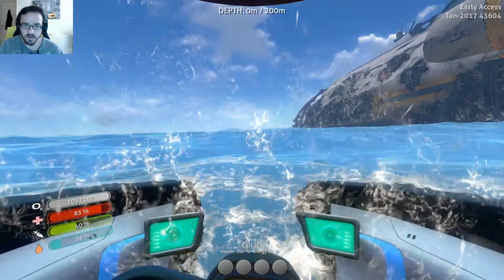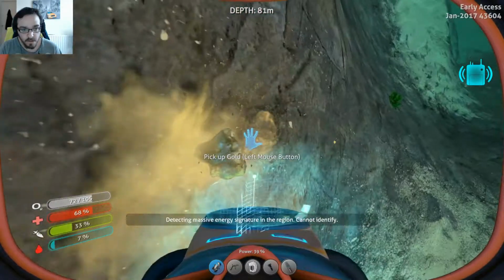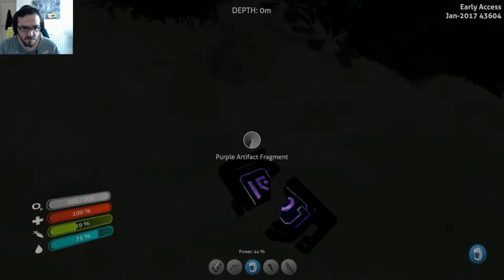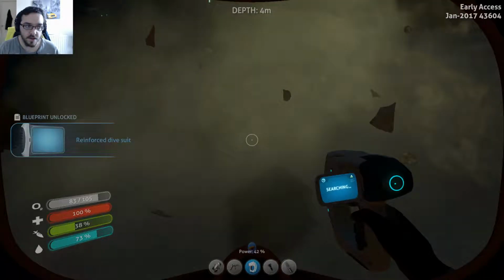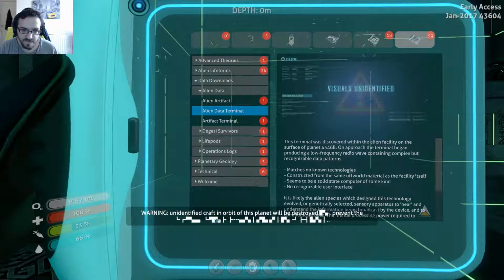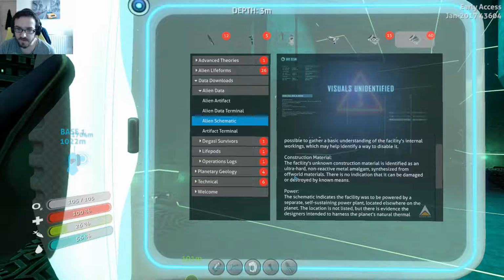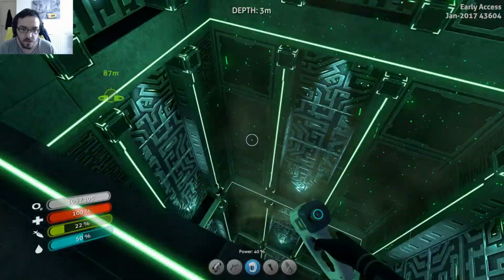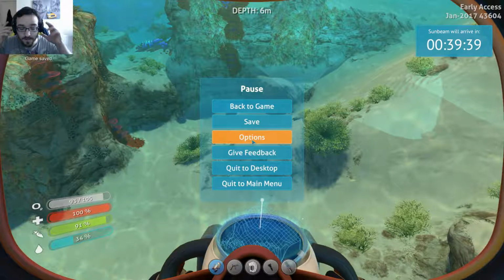PRECURSOR BASE | SUBNAUTICA PART 2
hello and welcome back to subnautica we have found a precursor base and it amazing.